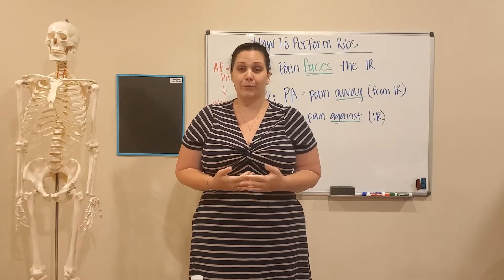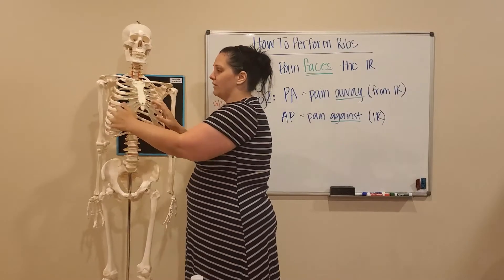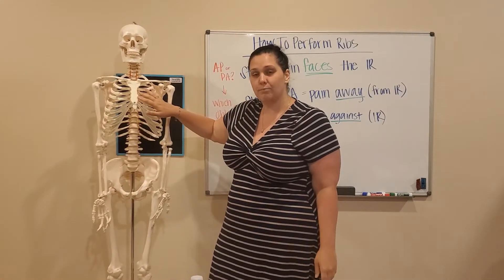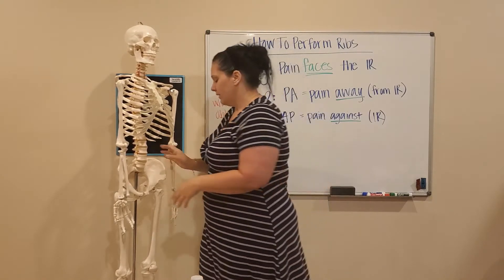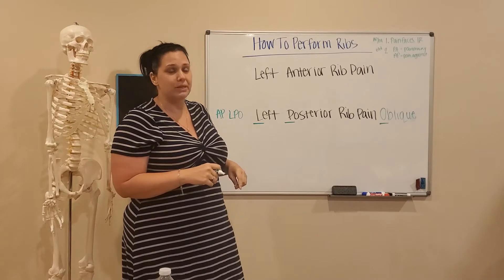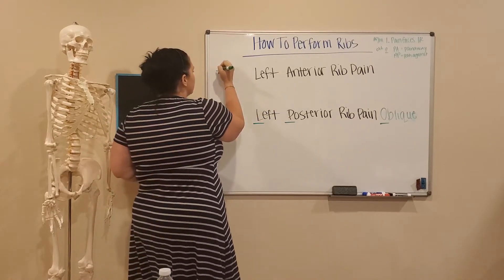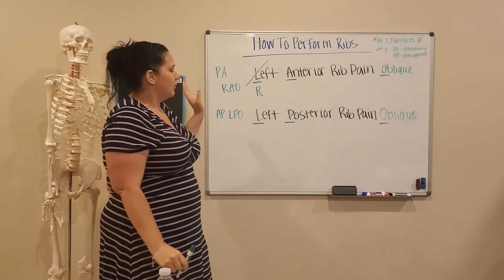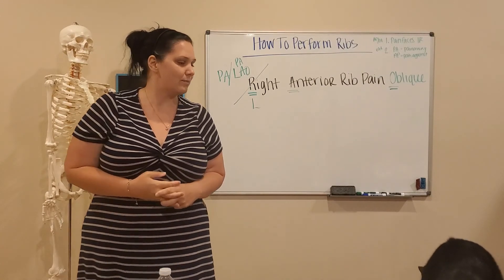How To: Rib X-rays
A method of figuring out which positions are required for rib pain for the radiologic technologist.

Step 1: Identifies AP or PA Pain faces the Image Recptor

Step 2: Identifies associated oblique PA = Pain Away (from IR)
                                                                  AP =  Pain Against (IR)